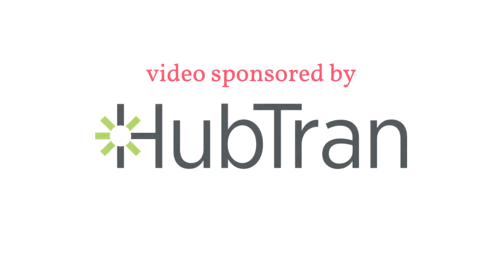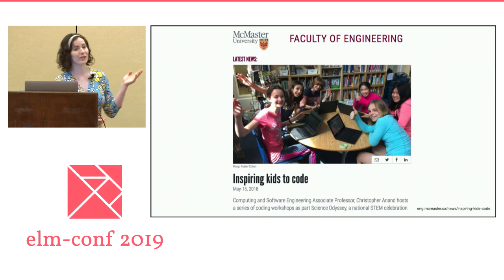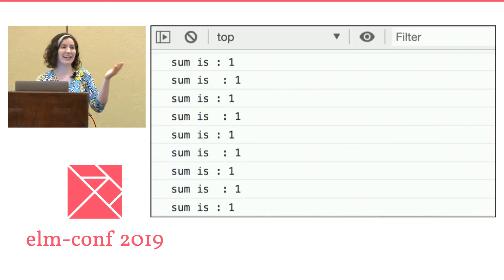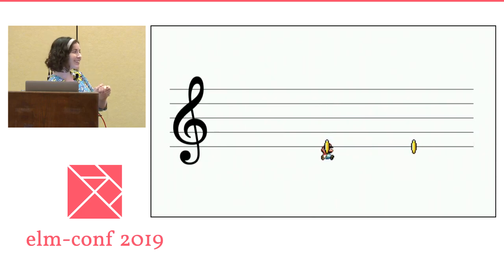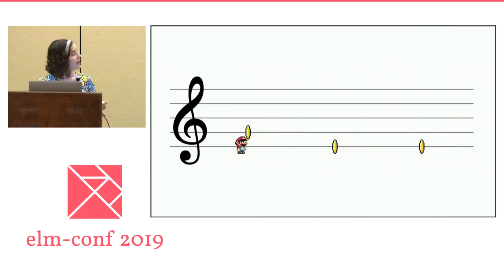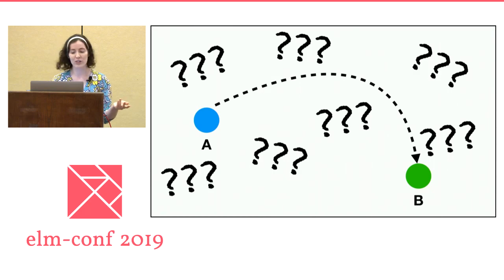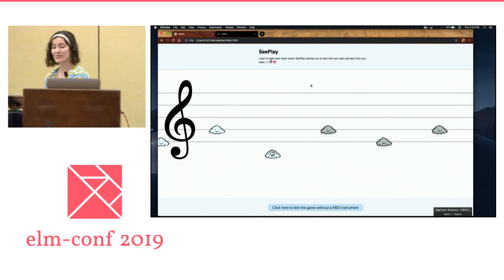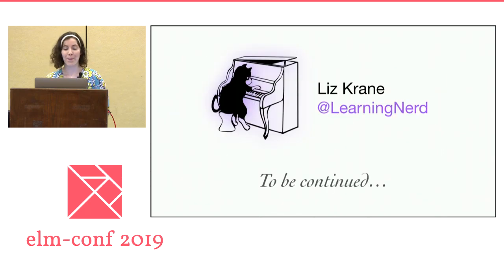"Building a Music Learning Game with Elm, Web MIDI, and SVG Animation" by Liz Krane